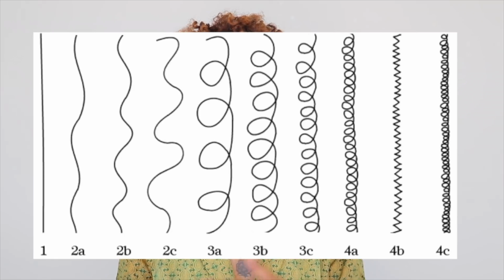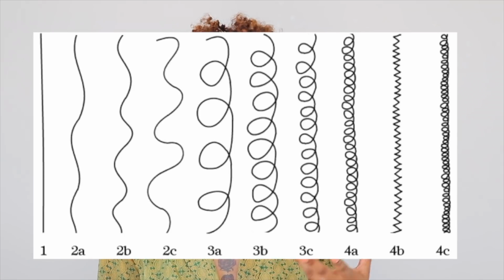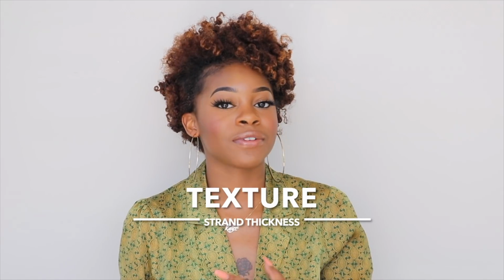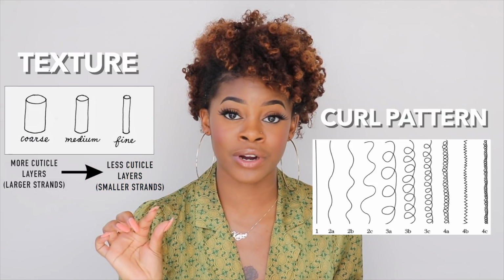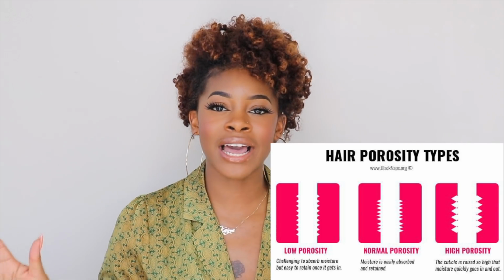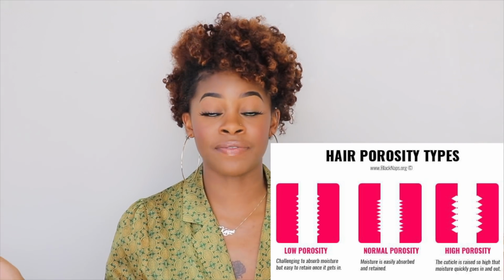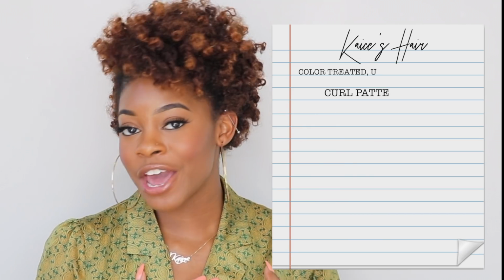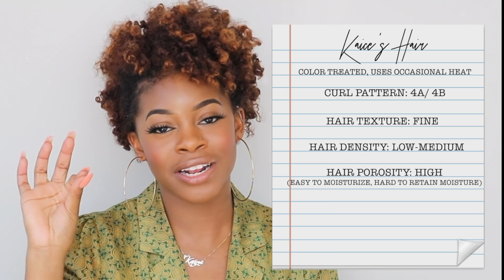WHY YOUR “HAIR TYPE” DOESN’T REALLY MATTER | How I Figured Out What Works For My Hair!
⇘CHECK HERE VIDEO INFO & FAQ⇘

►FORM Beauty!: Use the link below to save 10%

🎥 camera, lens, music + EDITING 🎥
►main cam: Canon 80d
►lens: Canon 50mm 1.8 f/s STM  lens
►vlogging cam: Canon g7x
►software: Final Cut Pro X
►light: Natural + Ring Light